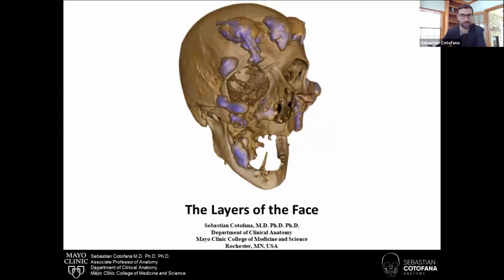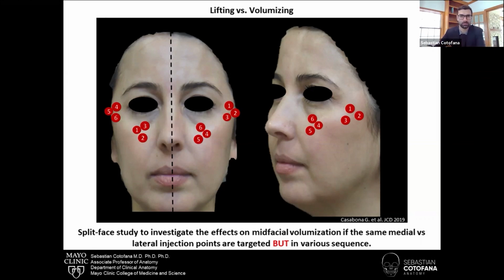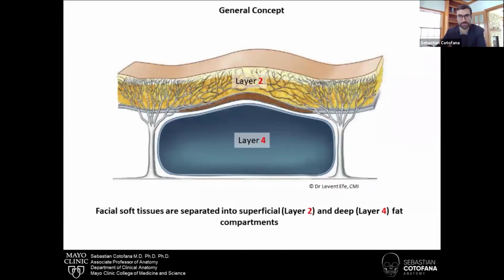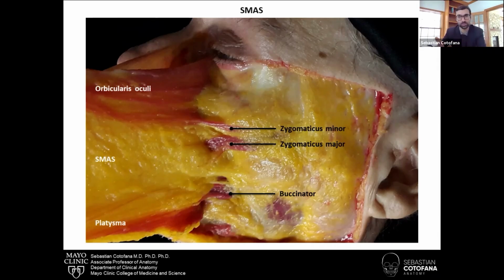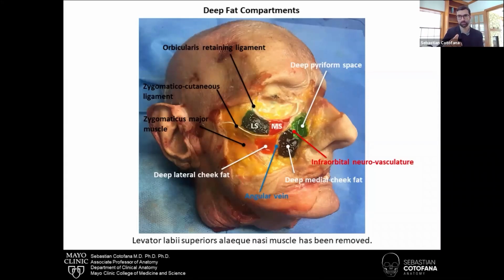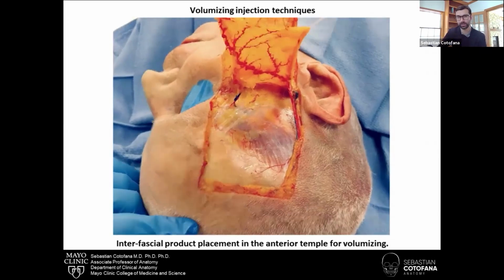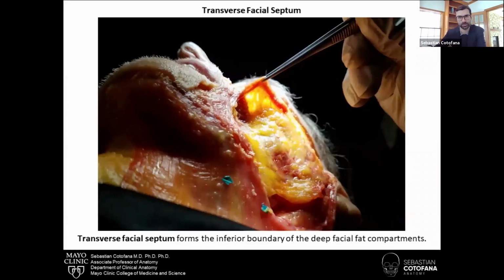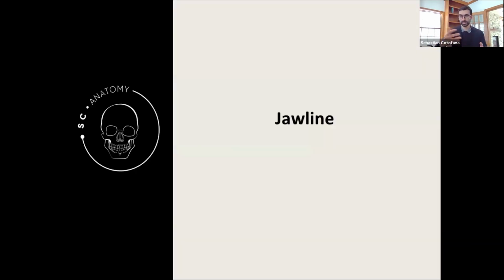Cotofana Facial Anatomy lecture